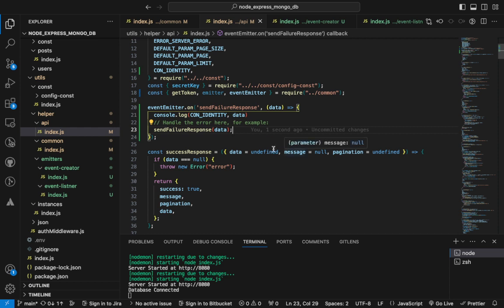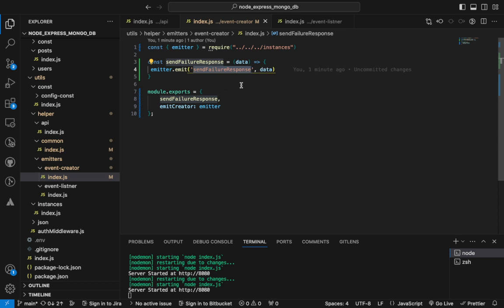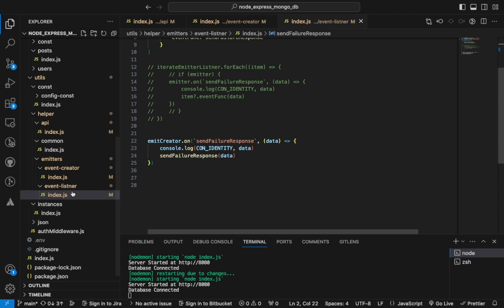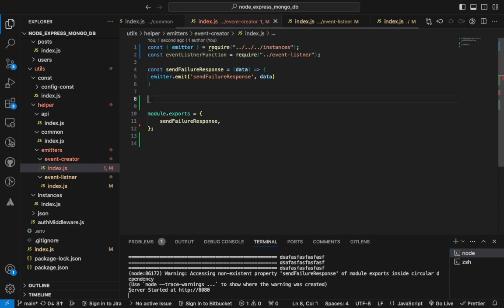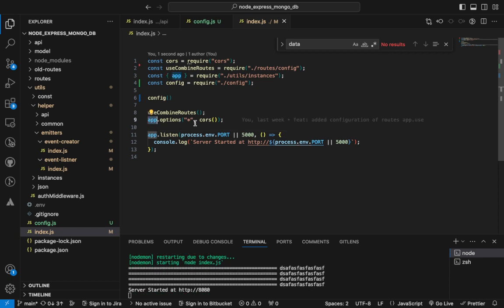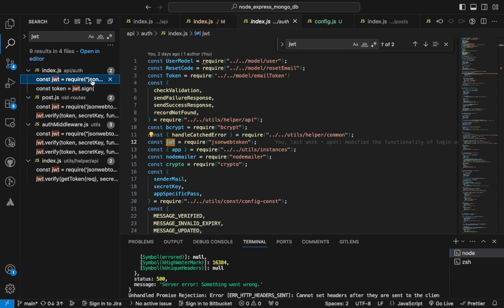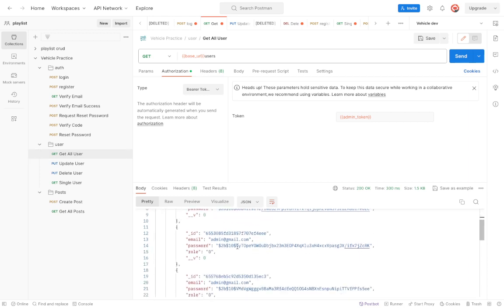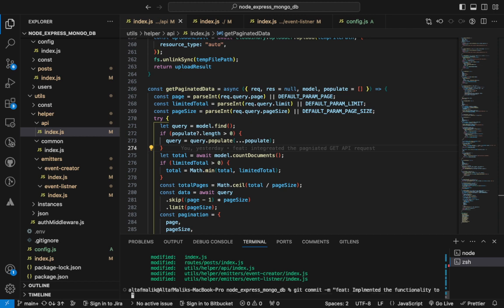Part 2 Event Emitter | Backend Node JS , Express JS and MongoDB